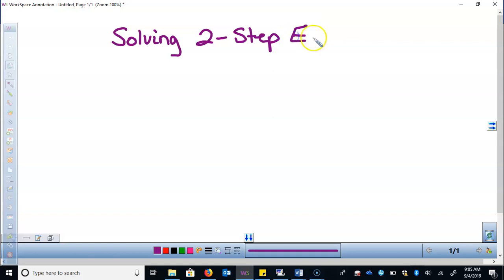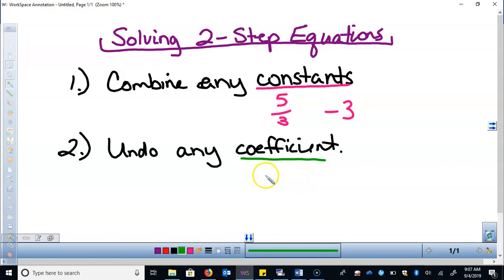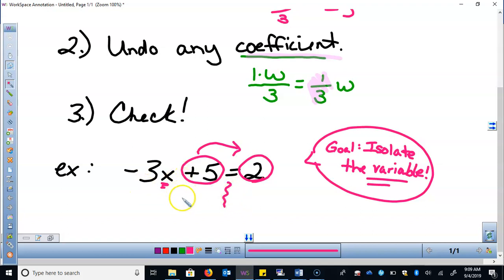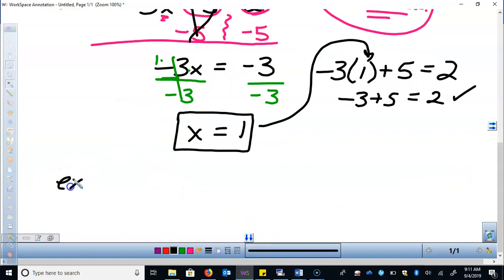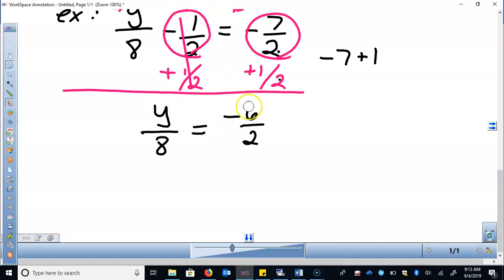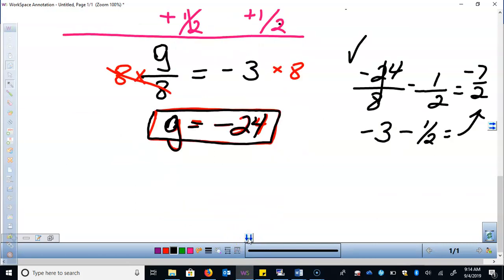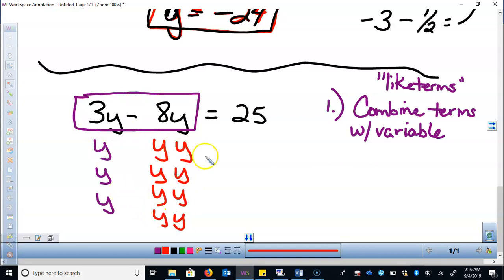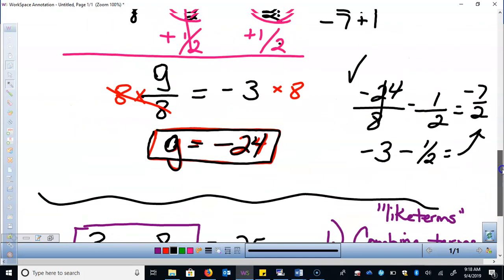Solving Two Step Equations